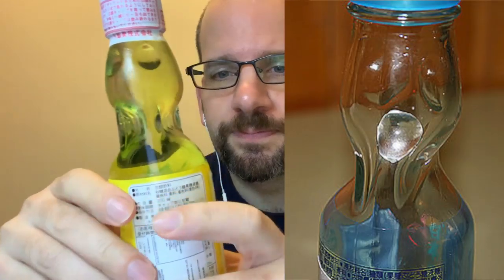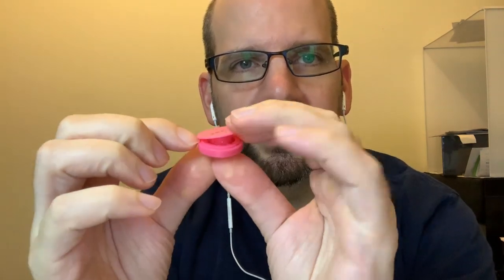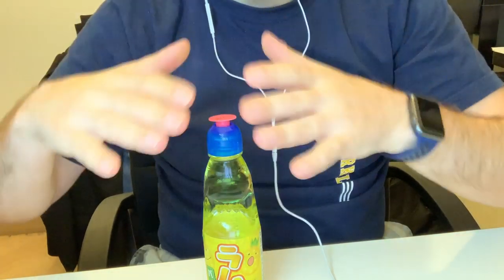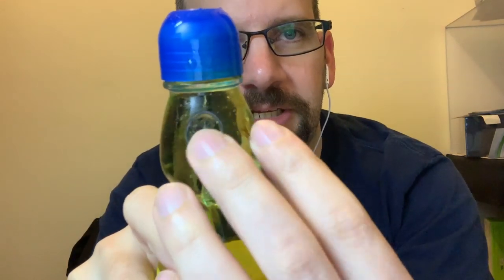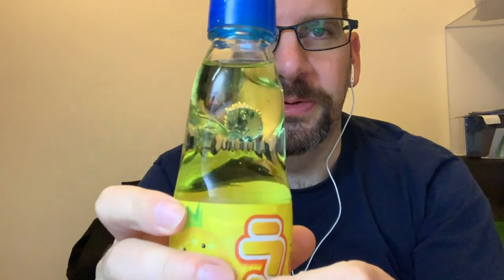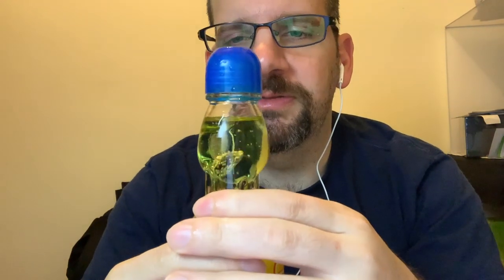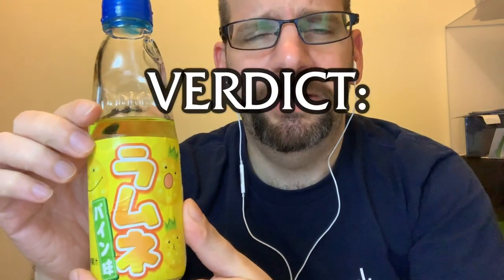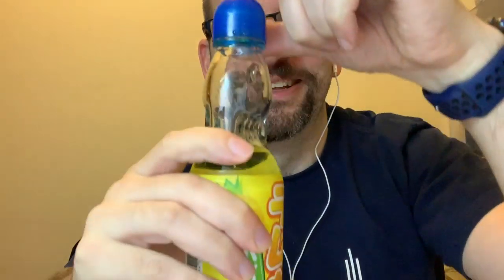What Does Pineapple Ramune Taste Like? Japanese Drink Taste Test | Obscure Cola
It looks like Pinesol, but tastes like Pineapple! Lets enjoy opening up the ramune marble bottle too!